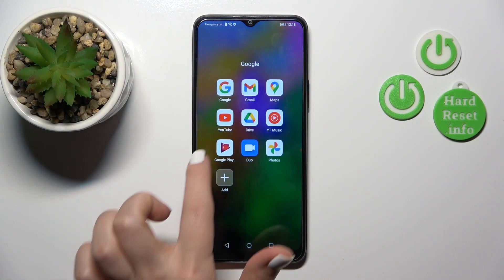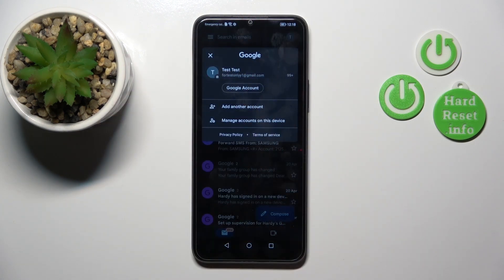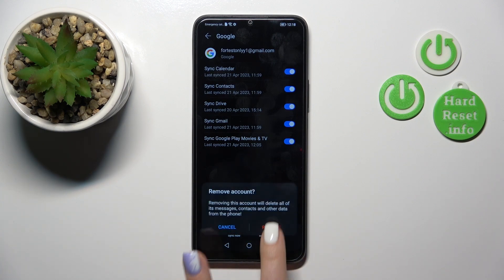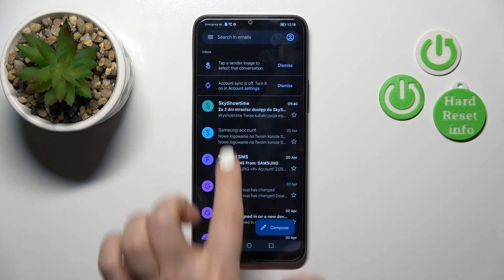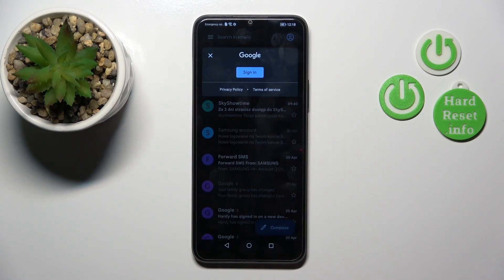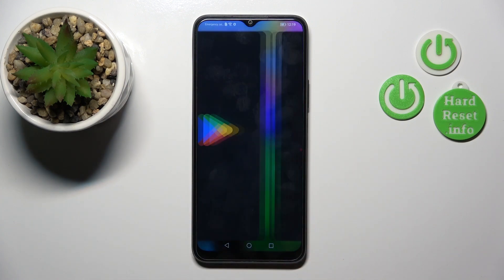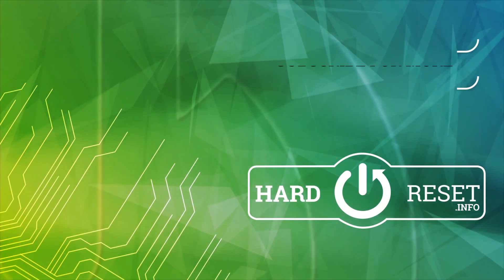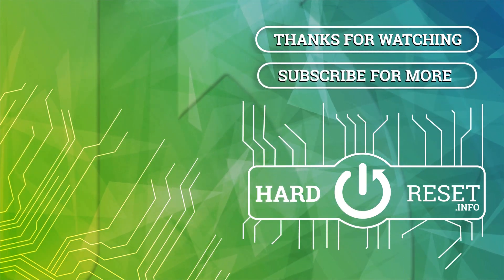How to Logout Gmail Account on HONOR X8 5G? - Manage Gmail Account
Learn more about HONOR X8 5G

Are you wondering how to log out of HONOR X8 5G's Gmail account? Are you searching for a solution to sign out of HONOR X8 5G's Gmail account? In this tutorial, we will walk you through how to sign out from Gmail assigned to your HONOR X8 5G. If you wondered how to remove Gmail from your HONOR device, check out the attached instructions and learn how to do it easily. Watch the video tutorial attached and you will be able to remove the Gmail account without any difficulty. Please visit our HardReset.info YouTube channel and discover many useful tutorials for the HONOR X8 5G that you will find useful.

How to logout from Gmail on HONOR X8 5G?
How to log out from Gmail app on HONOR X8 5G?
How to sign out from Gmail on HONOR X8 5G?
How to log out from Gmail Account on HONOR X8 5G?